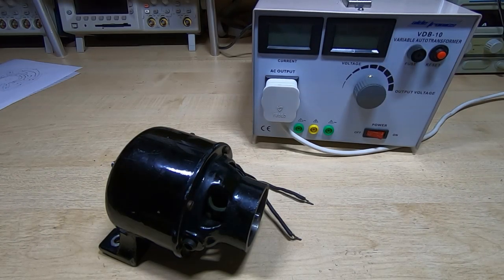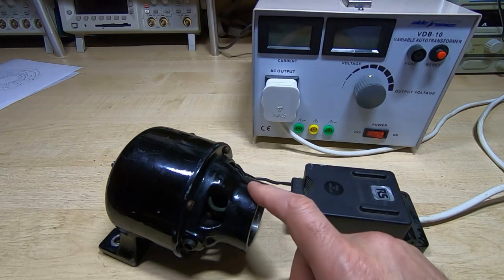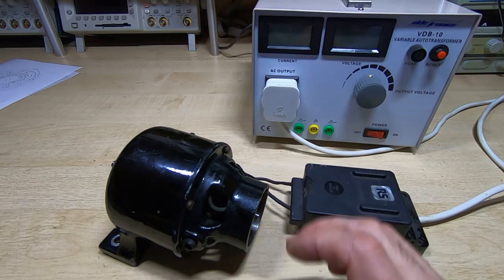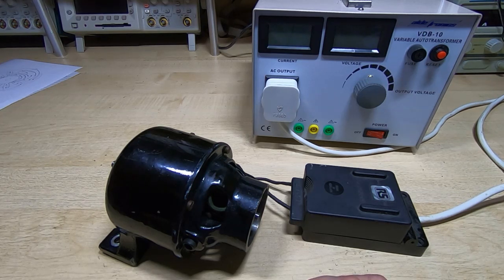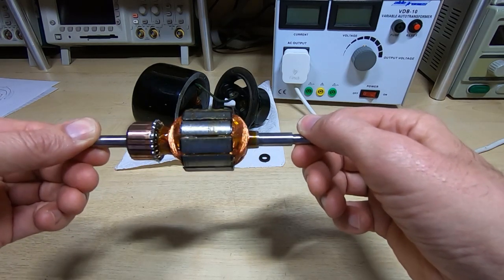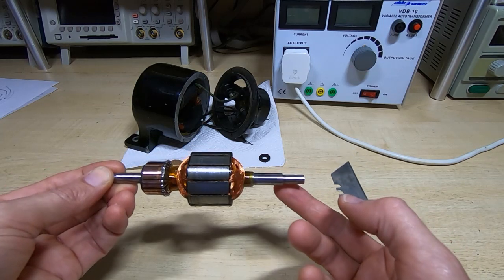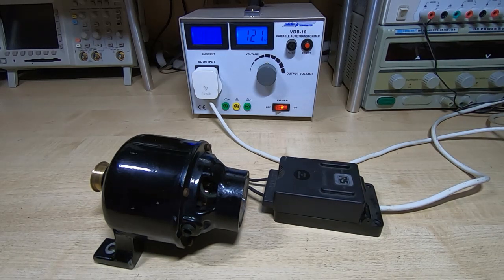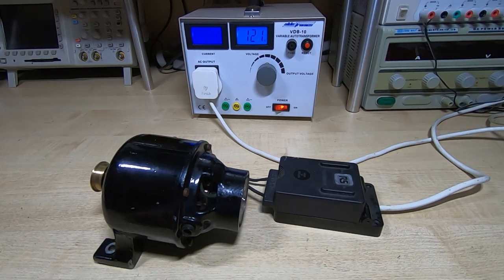MADAS Calculator repair Part14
In this video I complete work on rewinding the MADAS calculator motor.